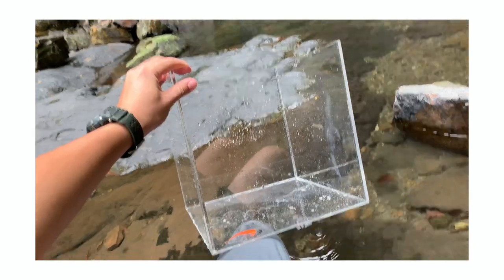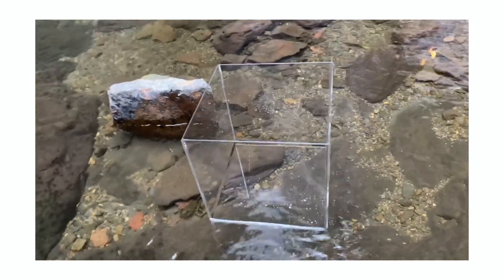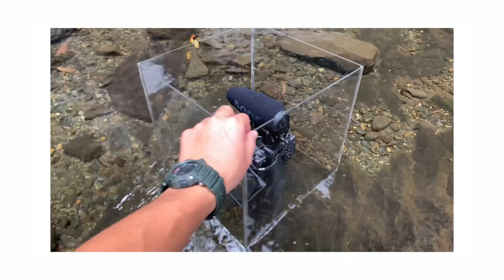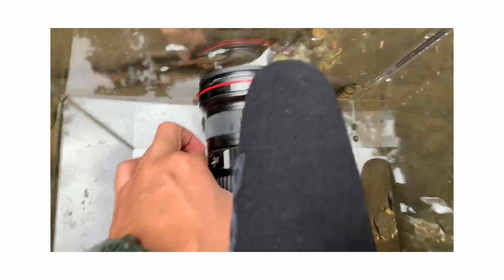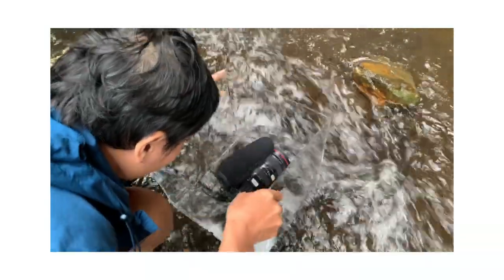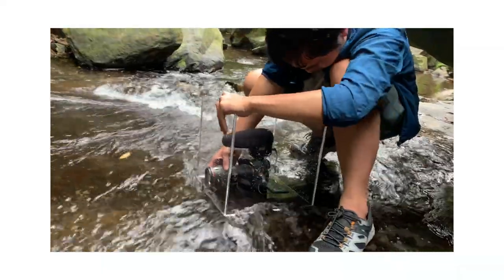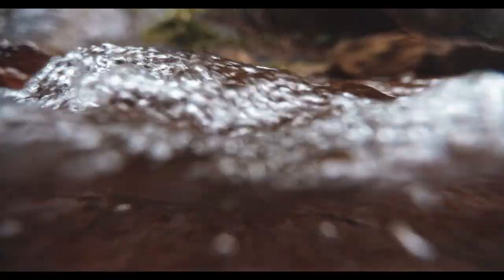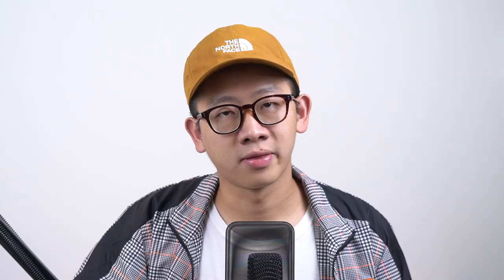Waterproof Camera Case under 20$ (100% SAFE)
This is a fun experimental way to shoot underwater pictures and videos. Usually people use go pro or dslr with waterproof case. We find this new fun way to be more flexible when it comes to shooting videos. Hope you guys enjoy it!!
Camera I’m using // Sony a6600
The lens I’m using // Zeis 24-70
One of my favorite lens // Sigma 30mm
My POV camera // GoPro 8
The microphone I’m using // Rode NT1 Kit
Best Lowlight camera // Sony a7siii
Best Budget Cinema Camera // Bmpcc6k
Best Budget Cinema Camera 2 // Bmpcc4k
Best Budget Cinema Camera 3 // Zcam 6k Full frame